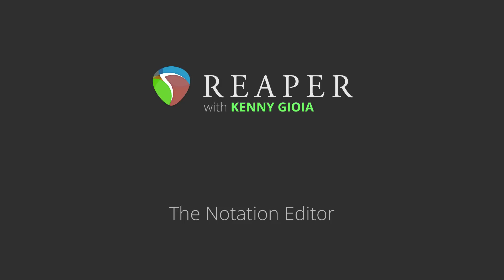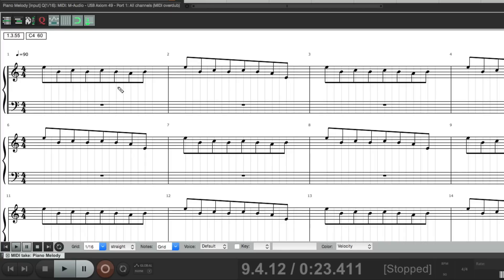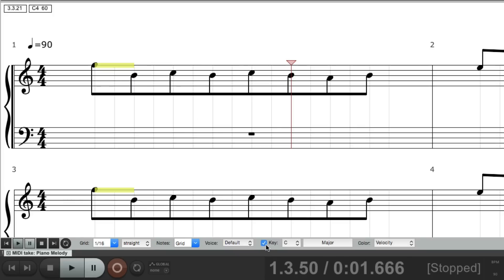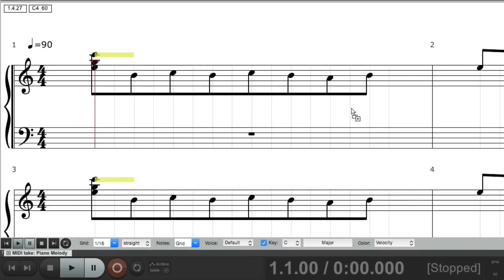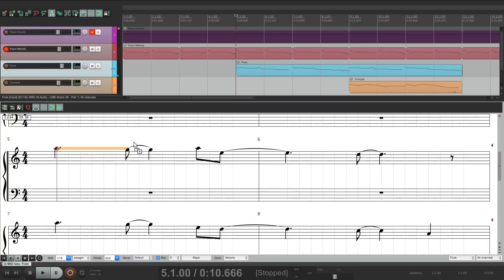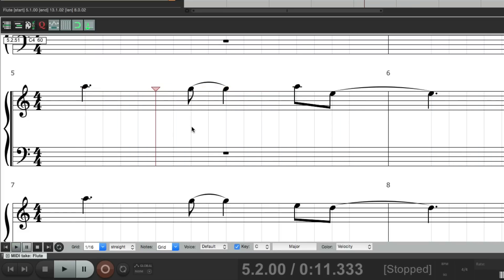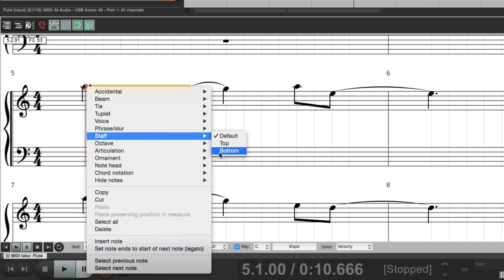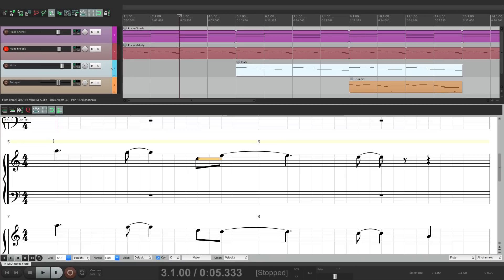The Notation Editor in REAPER